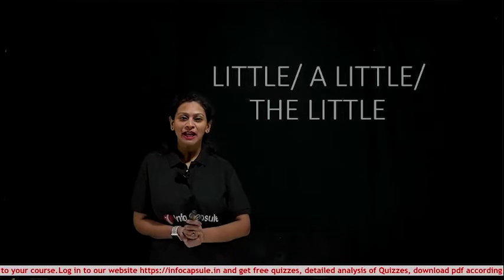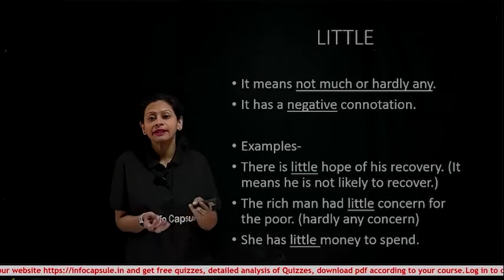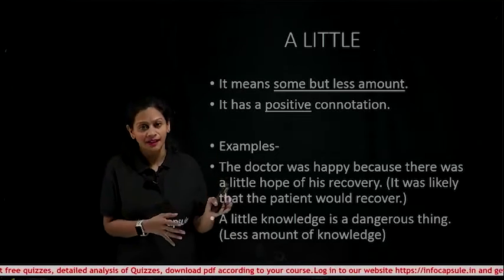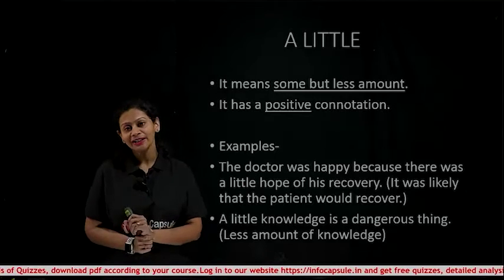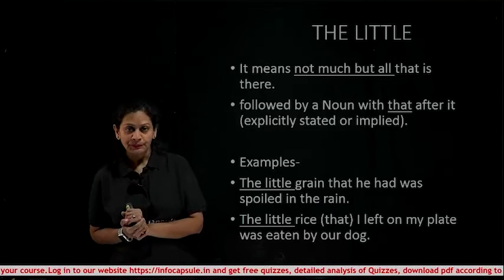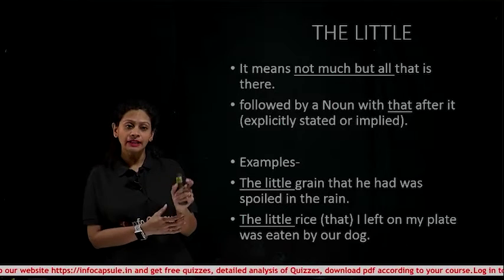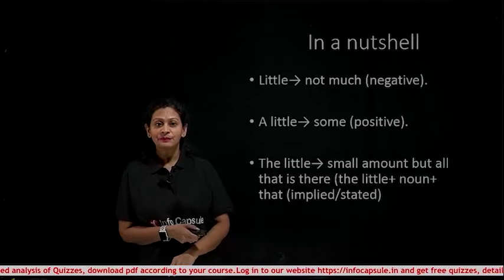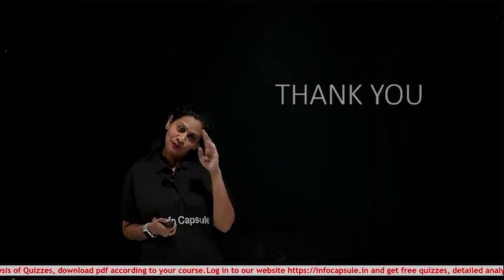Little, A Little, The Little | English by Priyanshi Ma'am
Improve English and increase your chance of selection in BANKING, SSC, NDA/CDS, UPSSSC, TET/TET Exams with Priyanshi Ma'am.